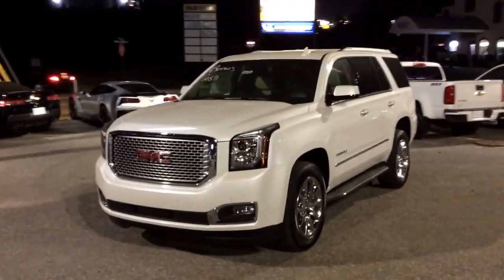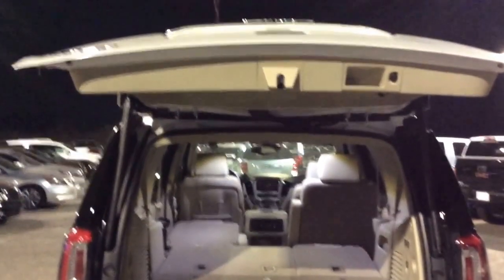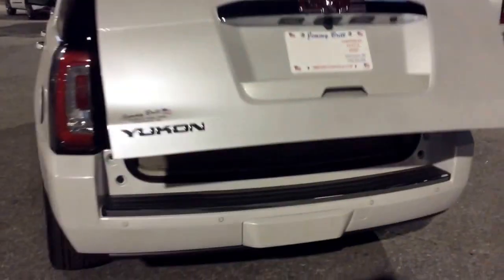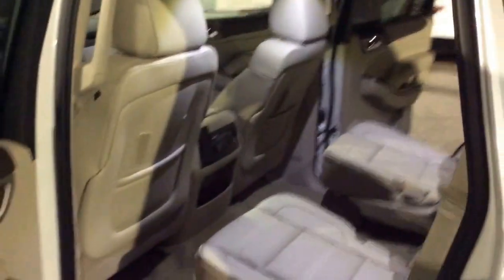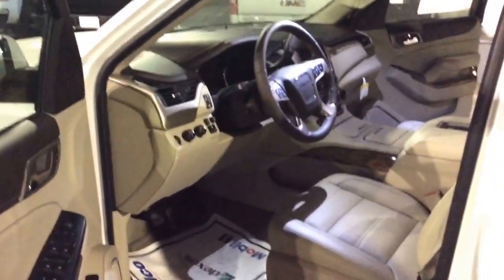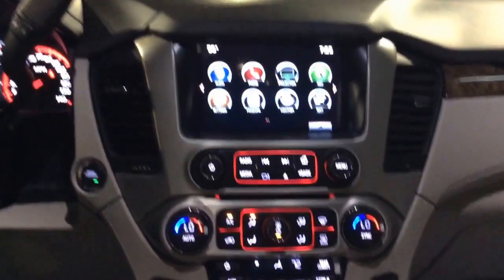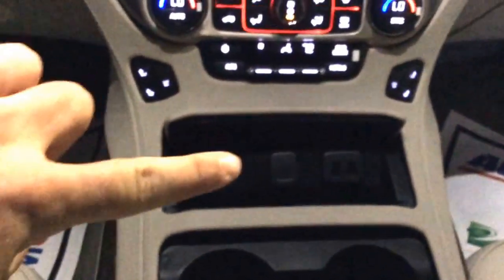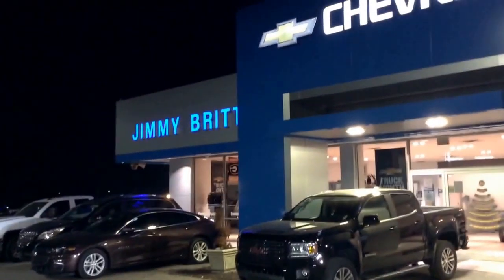Gorgeous 2016 Yukon Denali for you, Mrs. Candace!!!